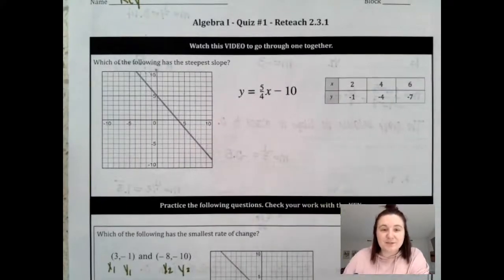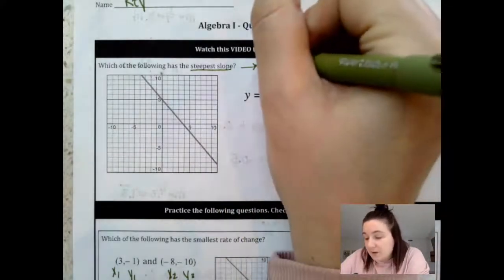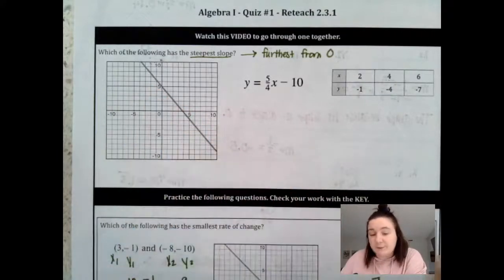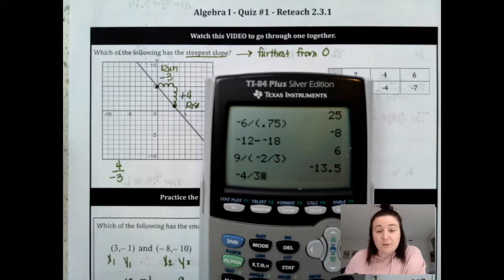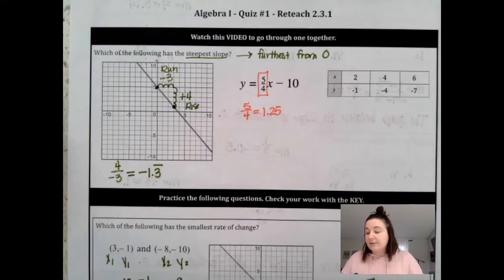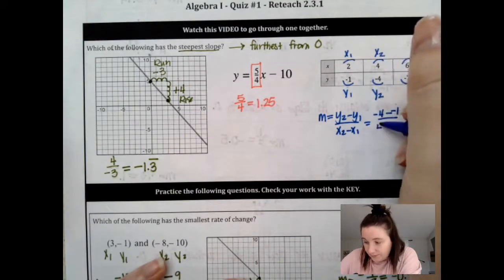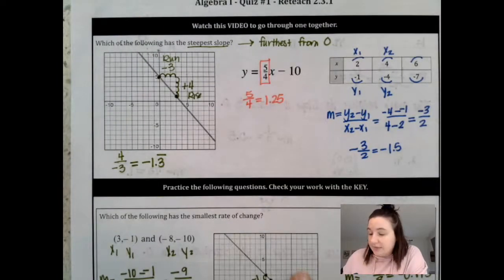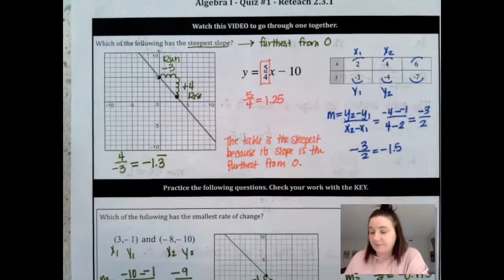2.3.1 Quiz #1 Reteach